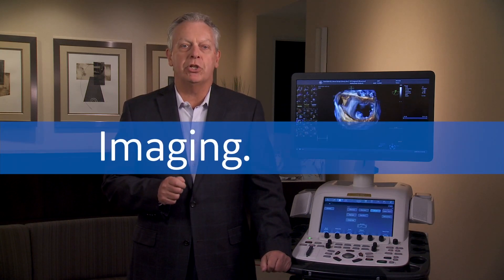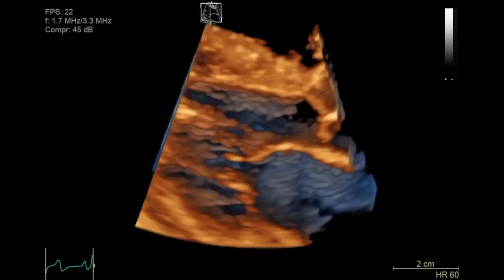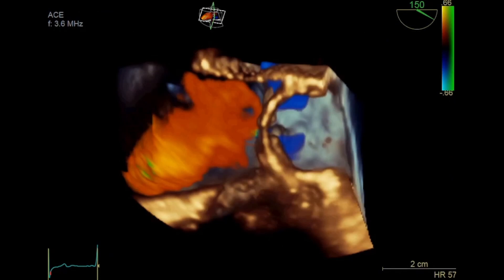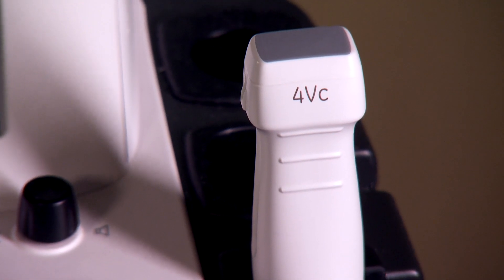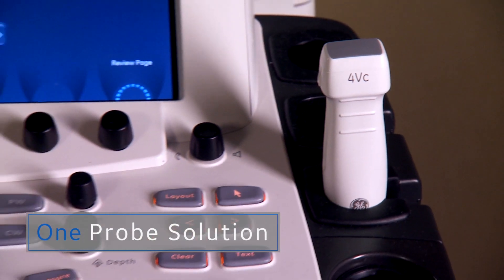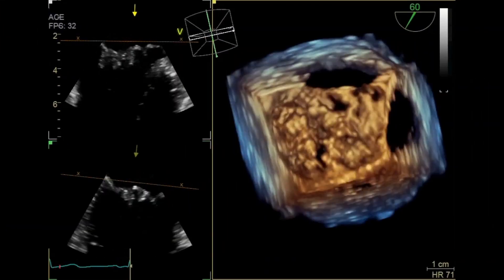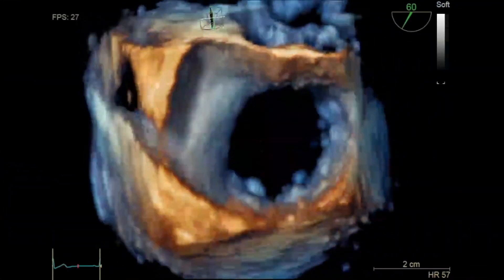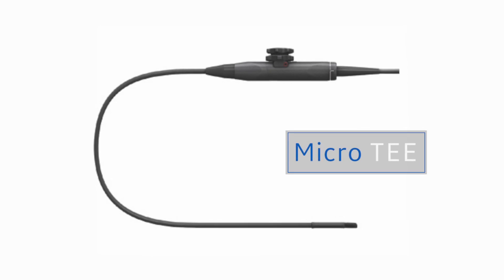Vivid – Imaging. Elevated. Cardiovascular Ultrasound | GE Healthcare